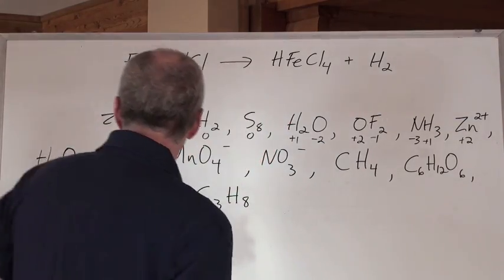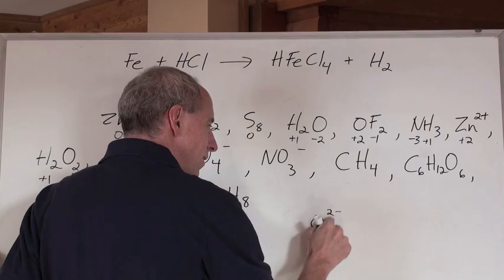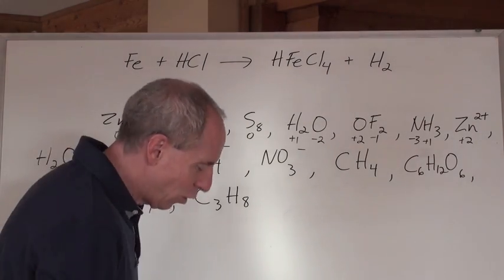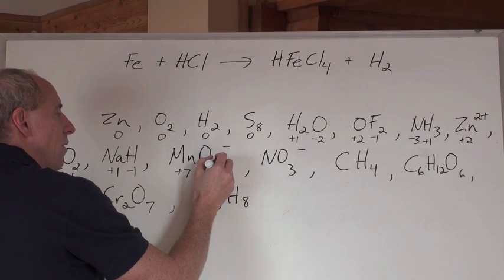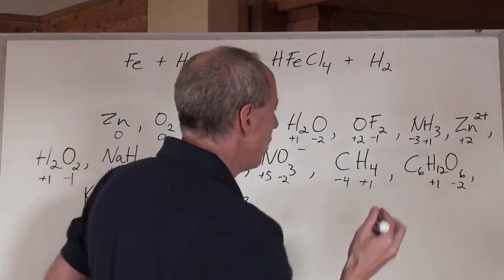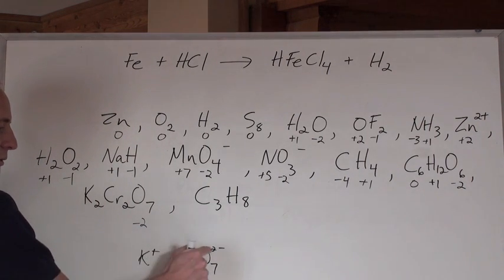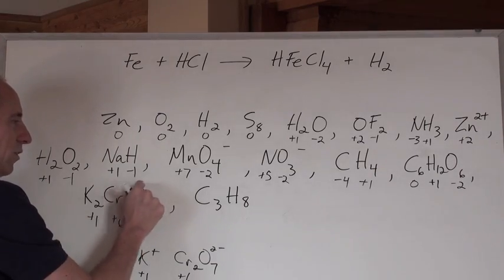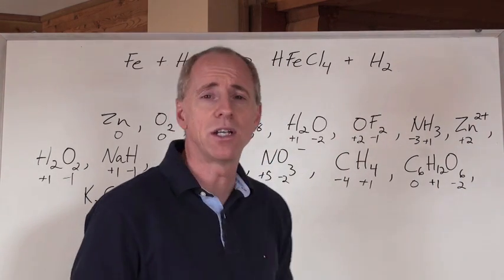Chemguy Chemistry: Redox 5: Oxidation Numbers Pt.2